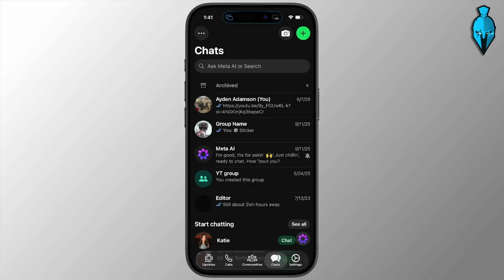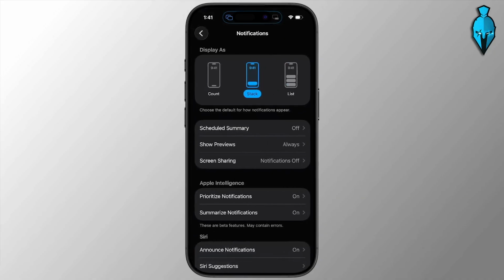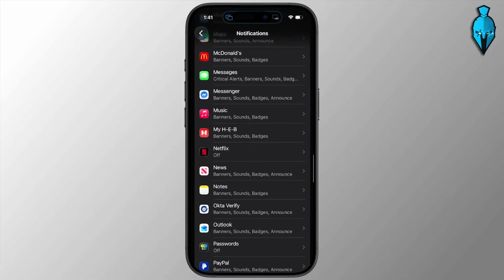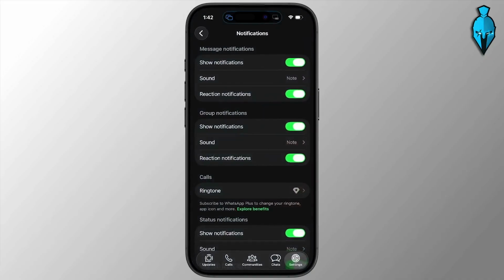How to Read Deleted WhatsApp Messages - Full Guide